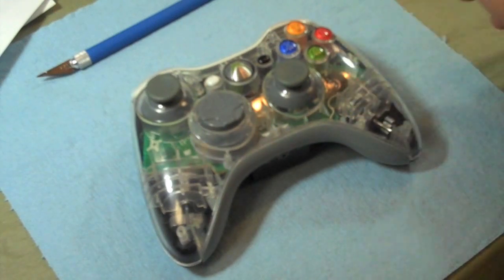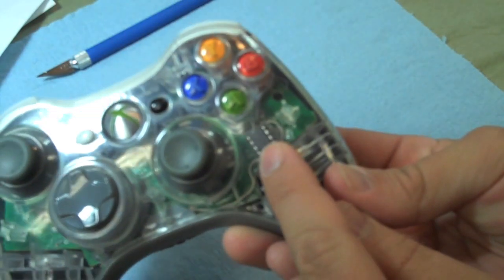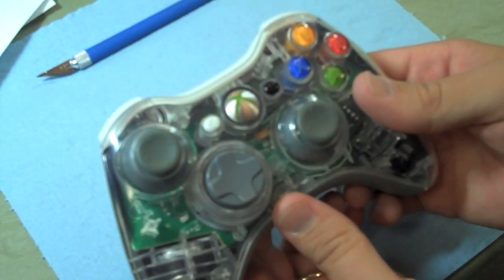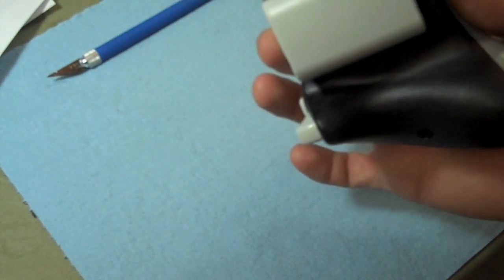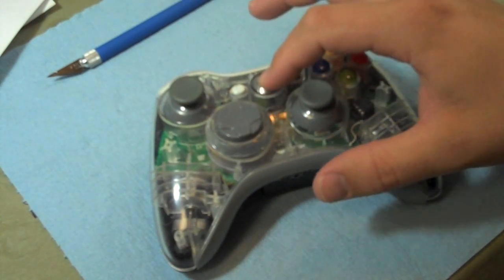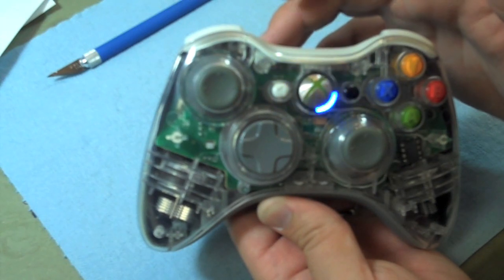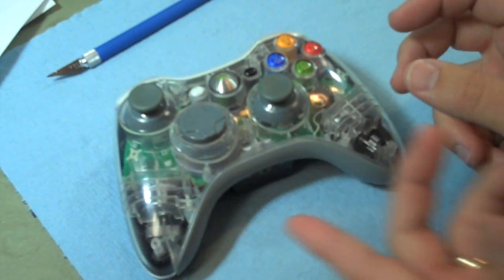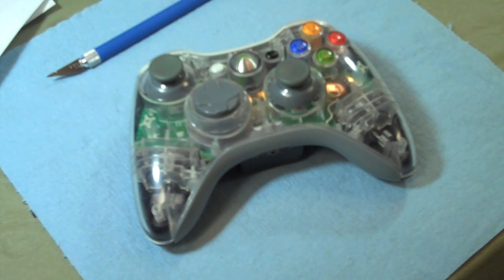MCXBoost Rapid Fire Controller Preview - By MyCustomXbox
is proud to introduce the new MCXBoost Rapid Fire Controller.  With the newest innovations in Rapid Fire Technology built into our controllers, all of your friends will run in fear.